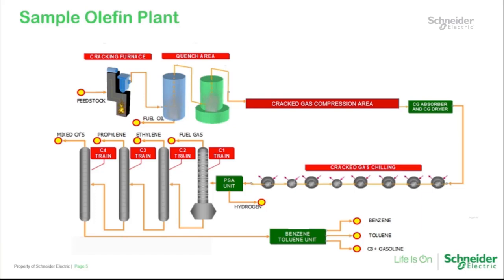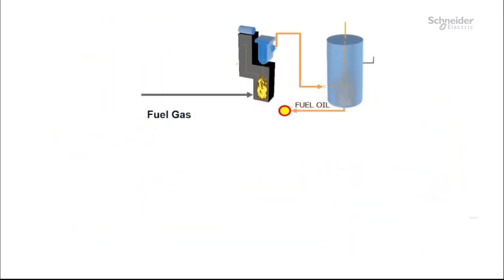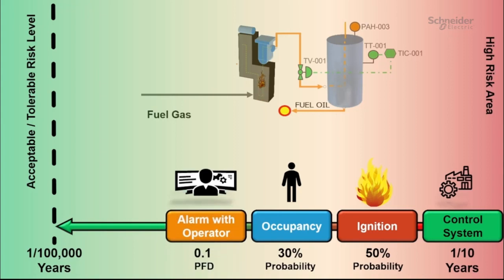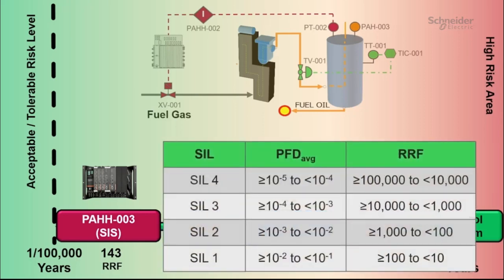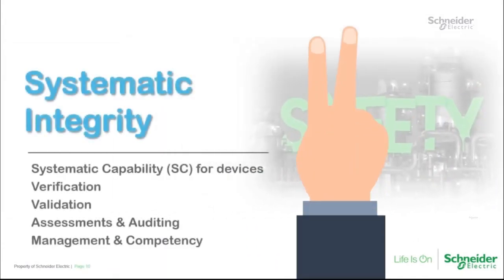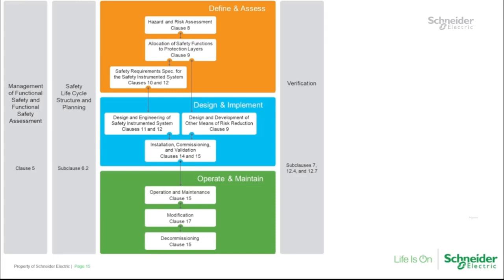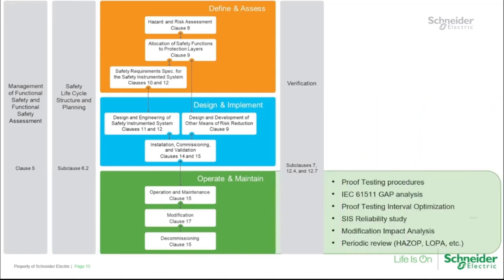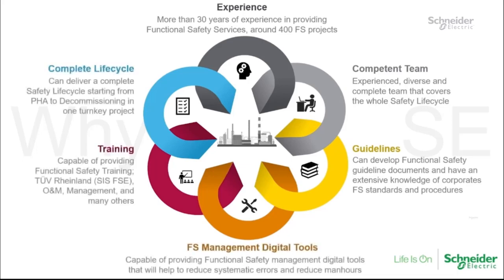確保石油化工產業的安全性至關重要 | 台灣施耐德電機